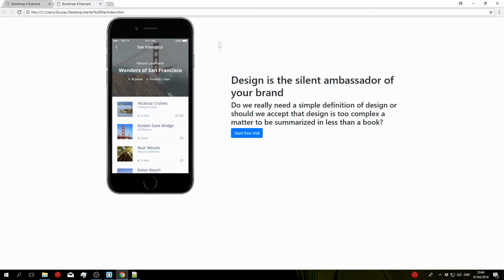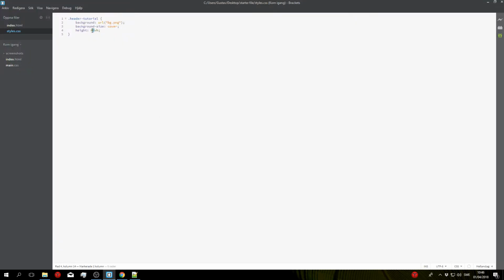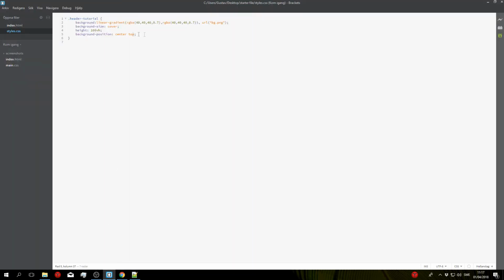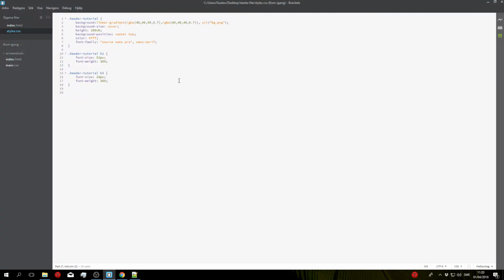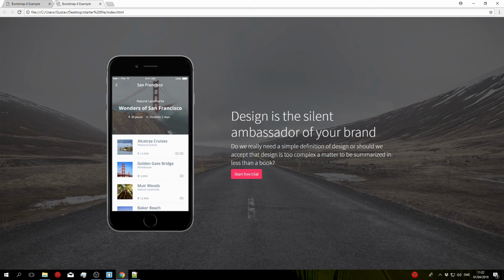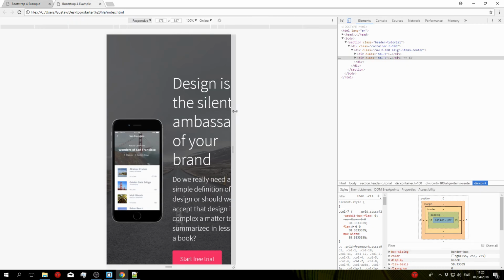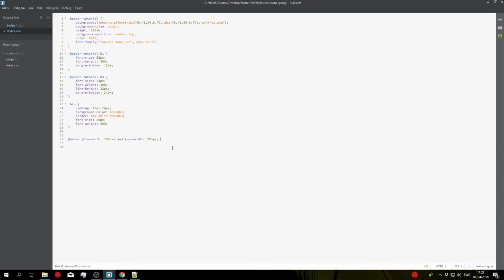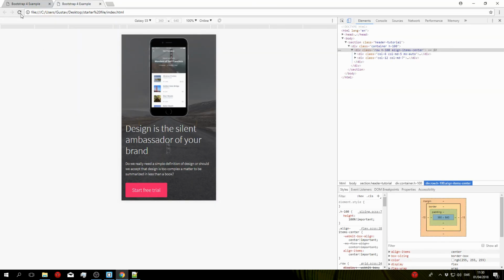How to make a website header with Bootstrap part 2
In this Bootstrap tutorial I show you how to create a header block for your website using the bootstrap 4 framework.